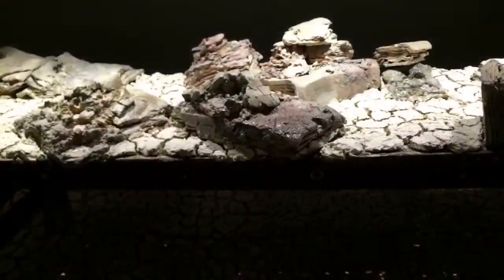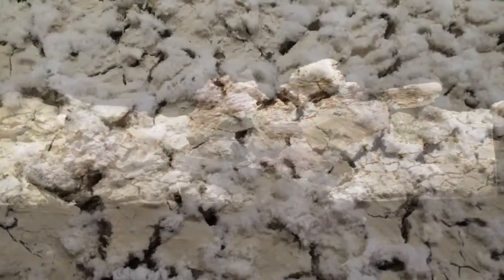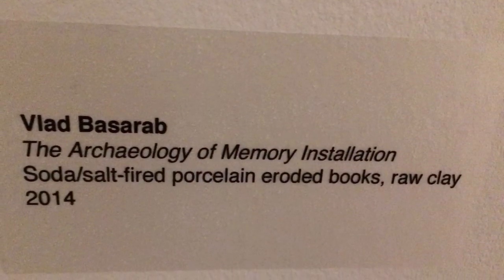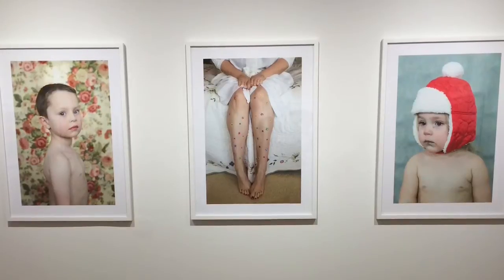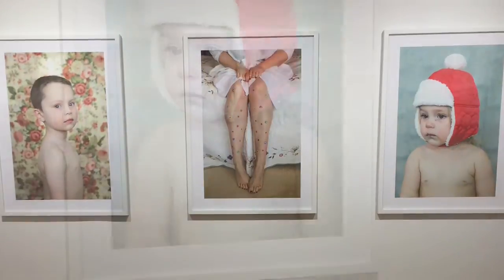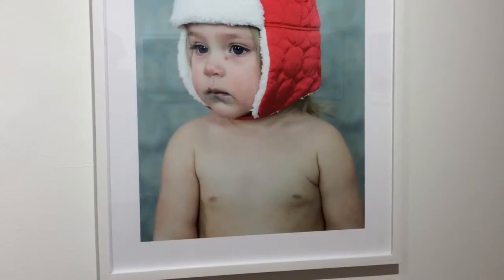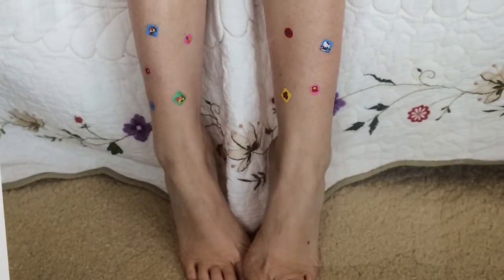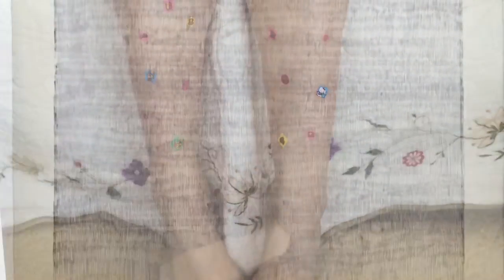Gallery 6425: Recreating and Remembering the Past